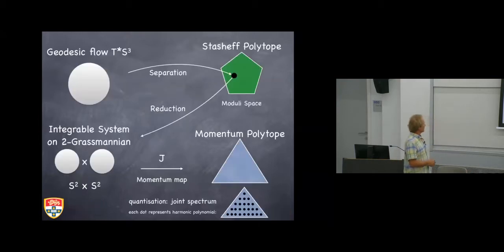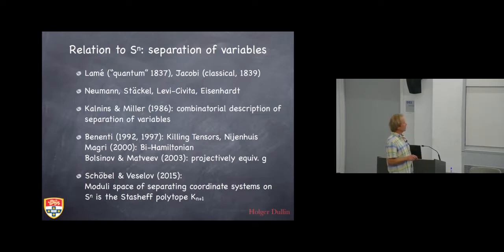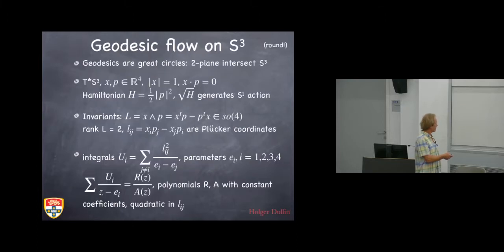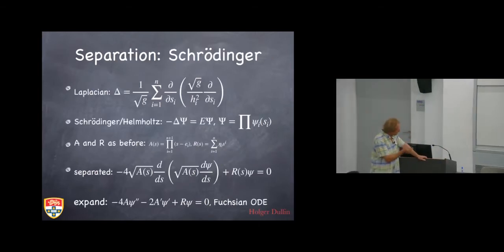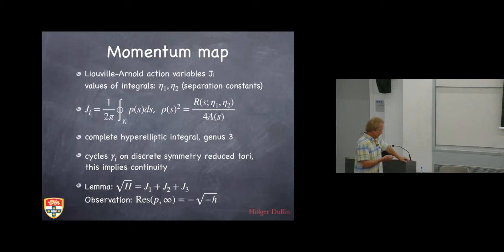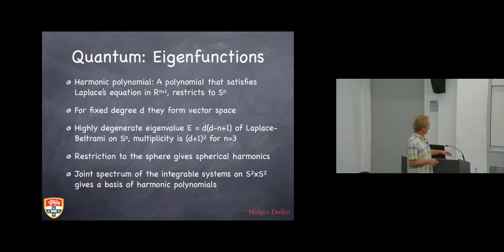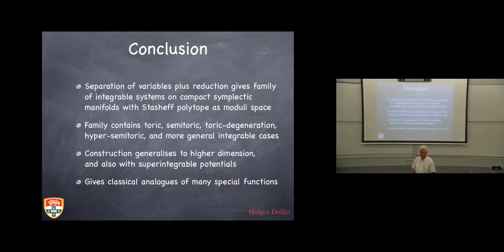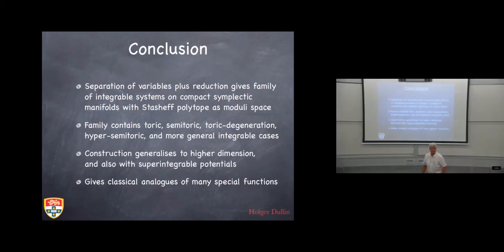Holger Dullin A Tale of Two Polytopes related to geodesic flows on spheres